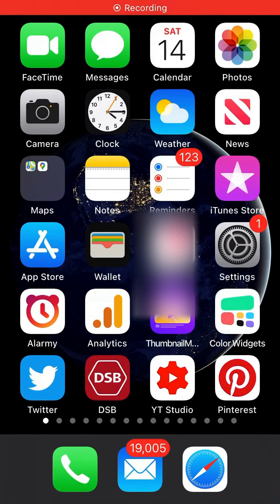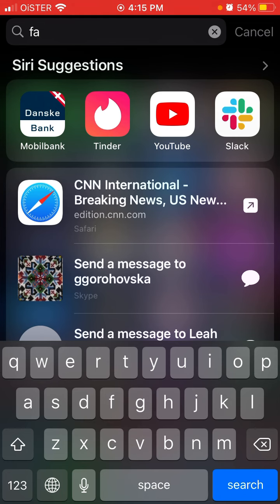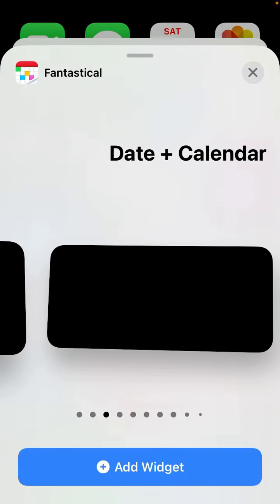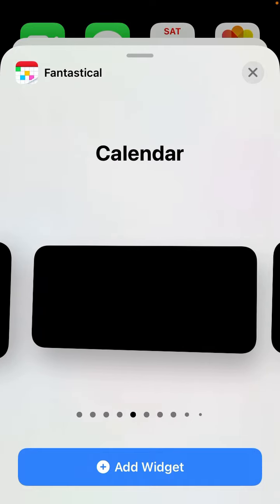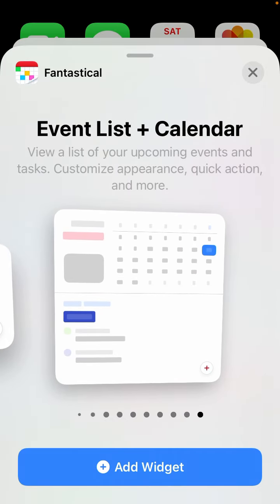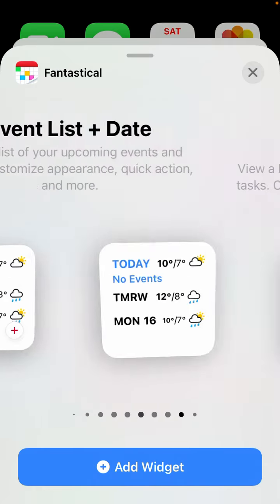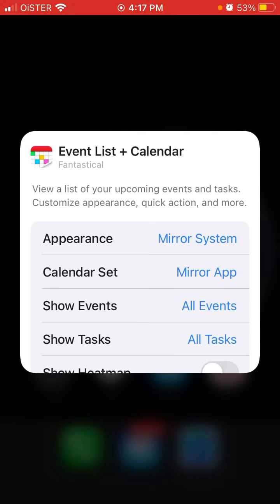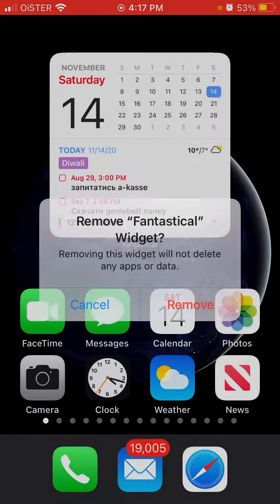How to install Fantastical widget on iPhone?